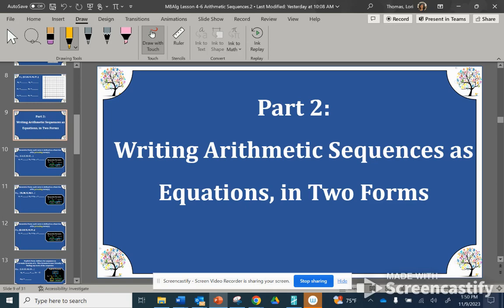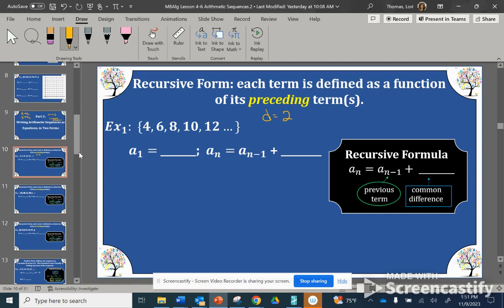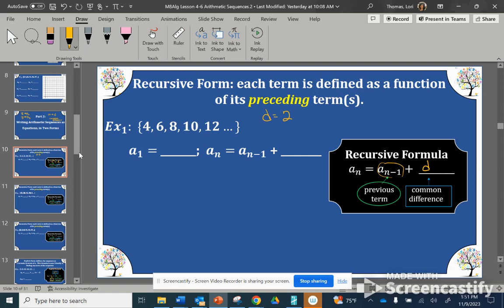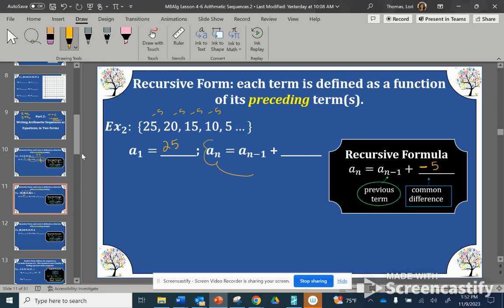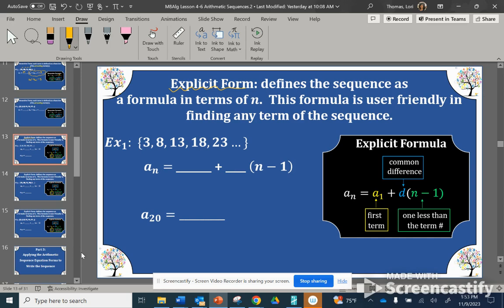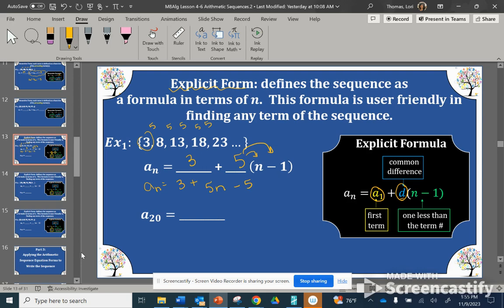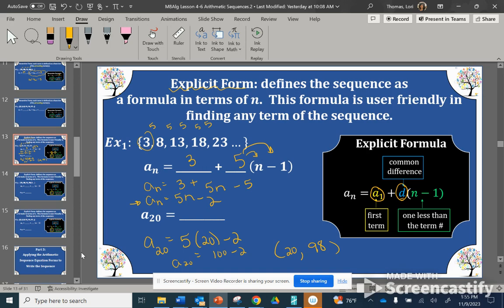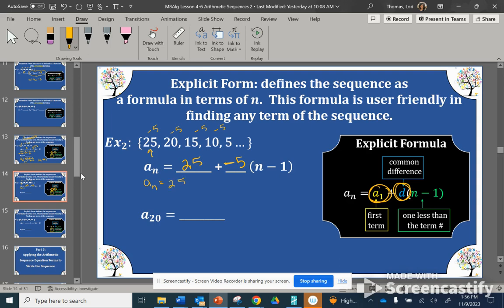Video Lesson Part 2 Arithmetic Sequences: Equations